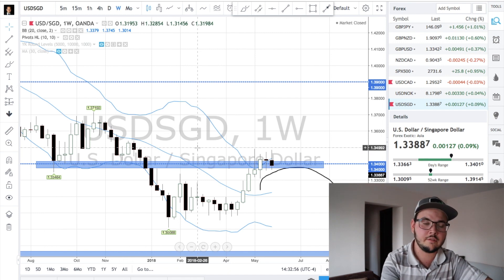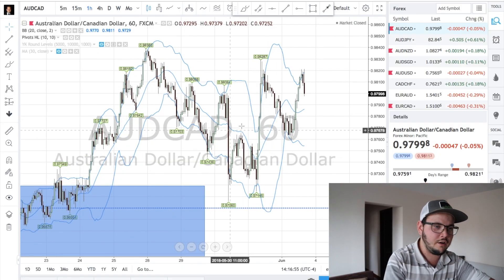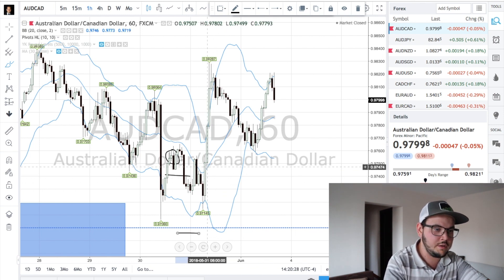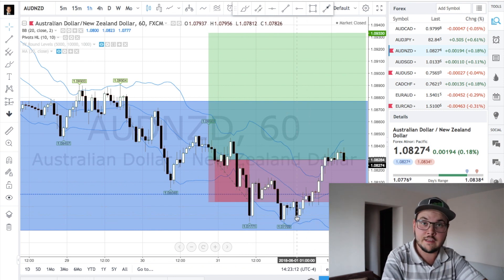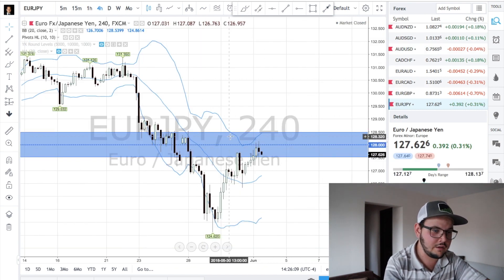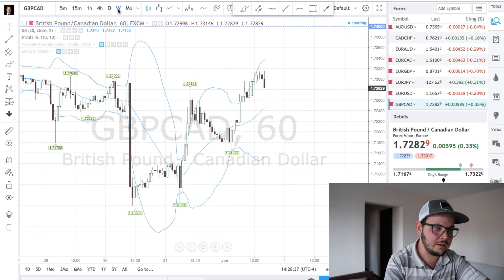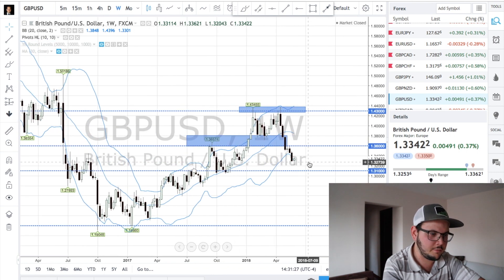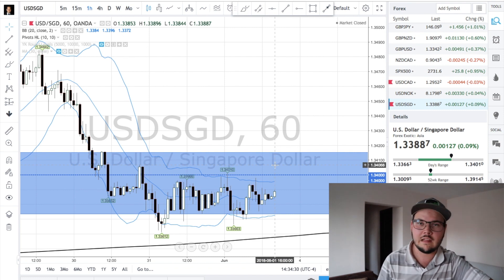Wait...These Pairs Are Approaching Major Levels! | Weekly Forex Outlook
In this Warsaw 🇵🇱 Forex trading vlog, I do a weekly Forex outlook and show you the currency pairs on my watchlist for the coming trading week. I show you the best currency pairs to trade on Forex - those reaching major zones. Vlog #334.

While watching this weekly Forex outlook, you should keep in mind that I am primarily a swing trader focused on reversal trading. I based my trading decisions solely on technical analysis. This review is my own. You should always follow your plan as a Forex trader and rely on your own decisions.